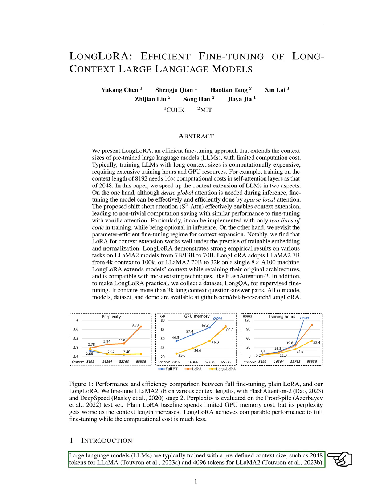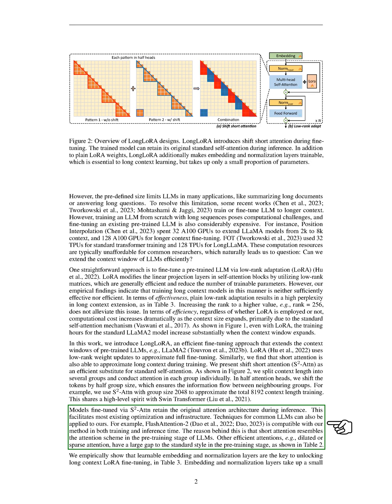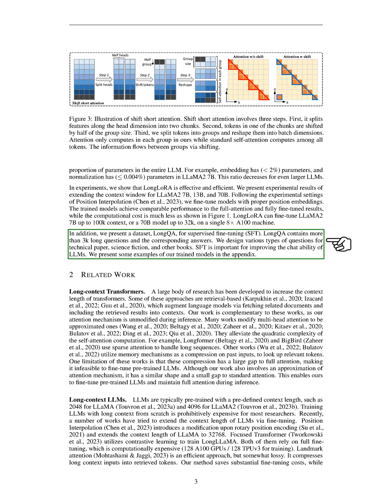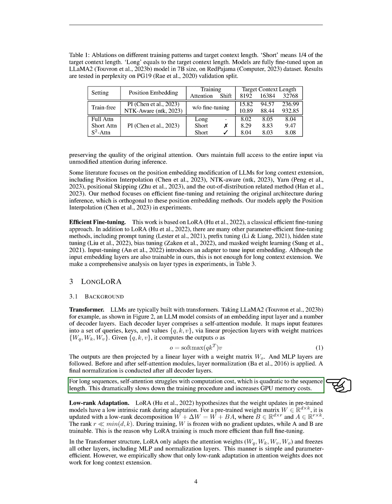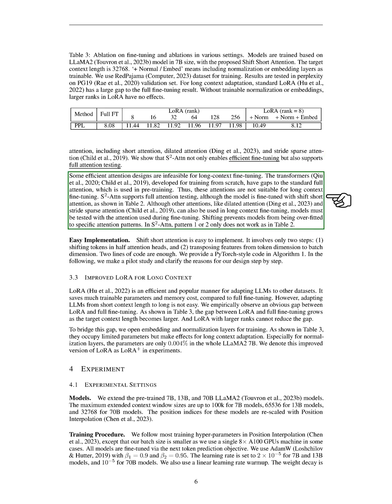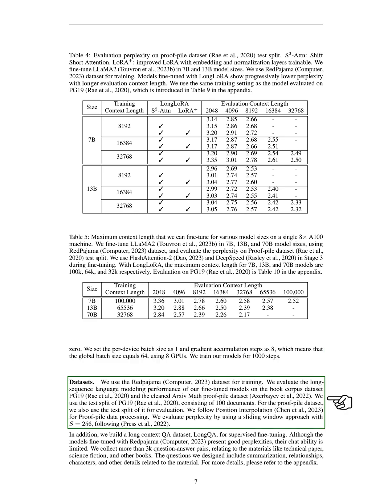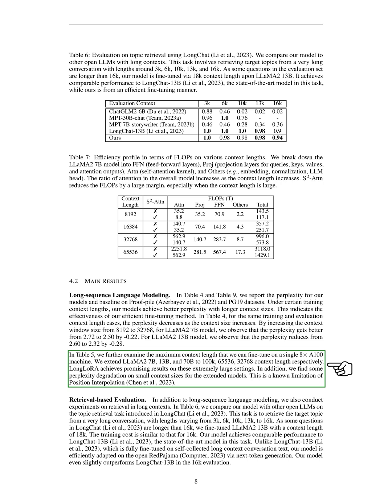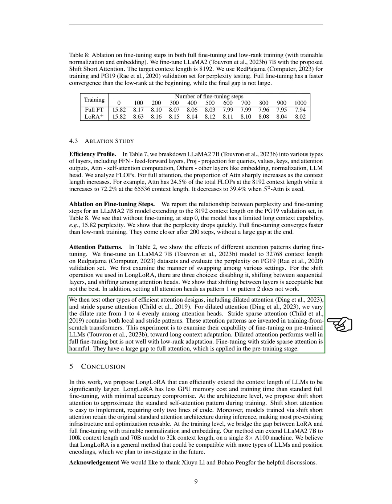LongLoRA: Efficient Fine-tuning of Long-Context Large Language Models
The paper discusses the use of machine learning algorithms to predict the risk of cardiovascular disease in patients with diabetes.